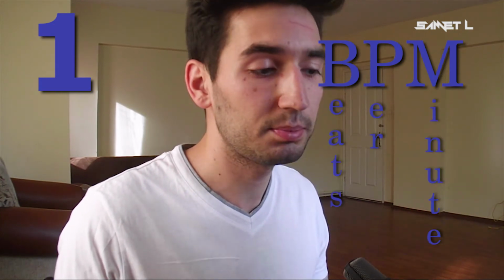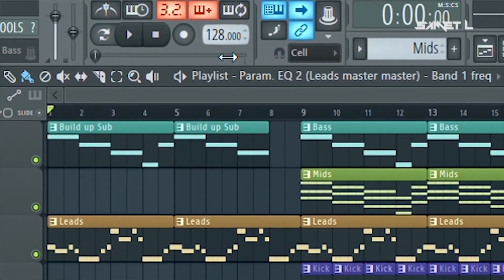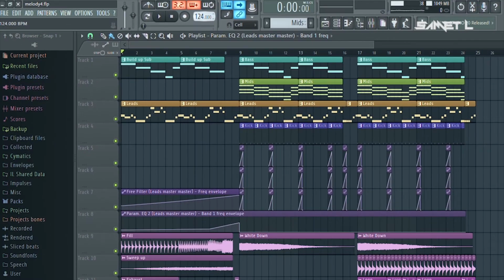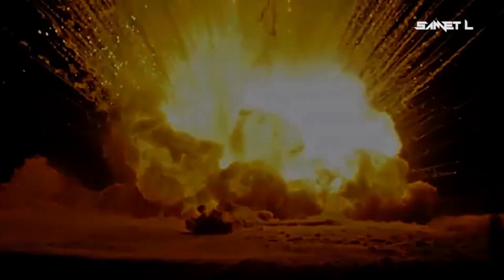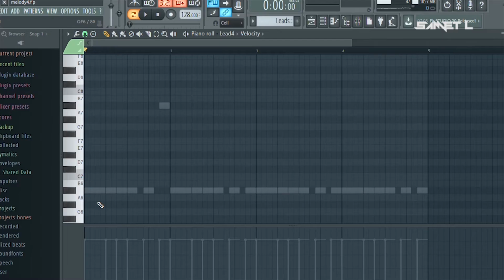PROGRESSIVE HOUSE : 4 Tips To Make Spinnin' Records Style Music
Hello guys. In this video i am giving you some of my personal tips on how to make a progressive house music on FL Studio. I hope you find it joyful and entertaining. If you have any questions dont hesitate to ask.

Dont forget to check out my social accounts for more content